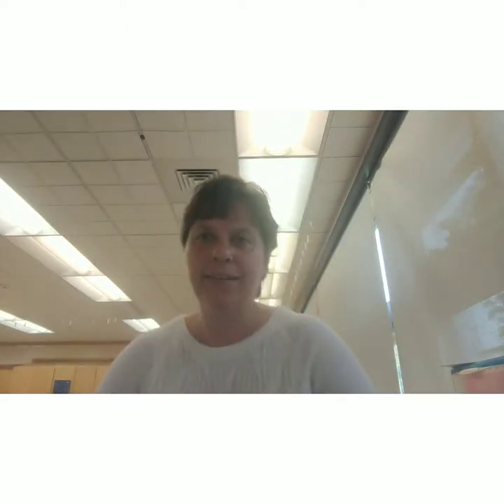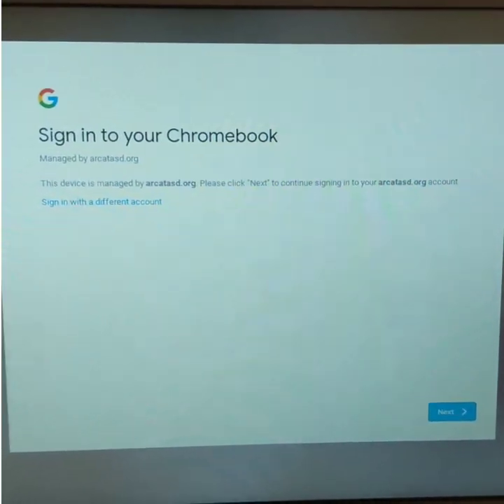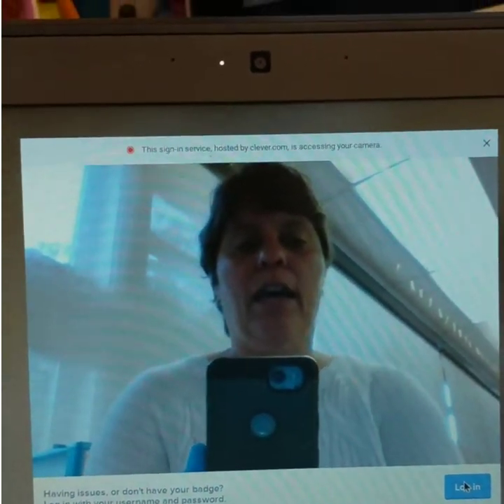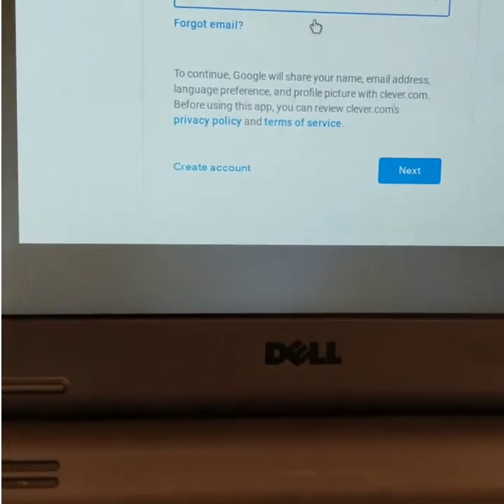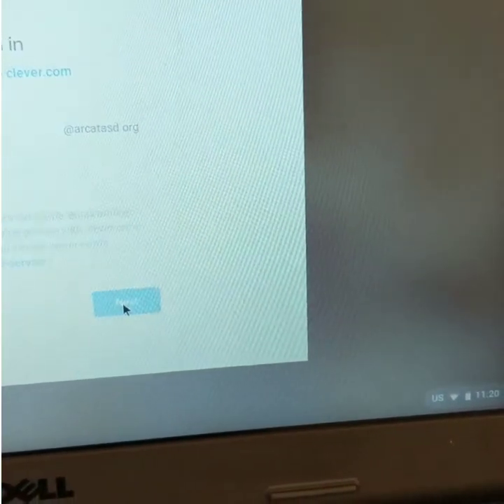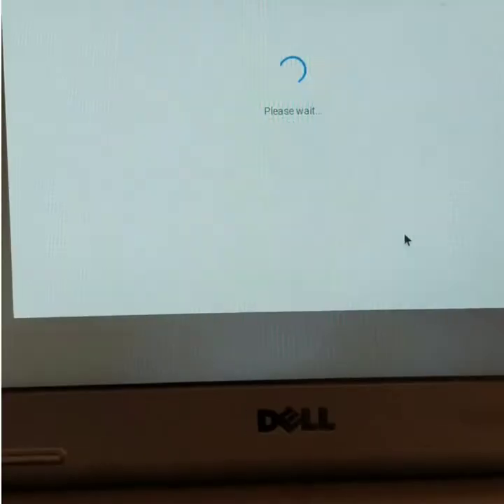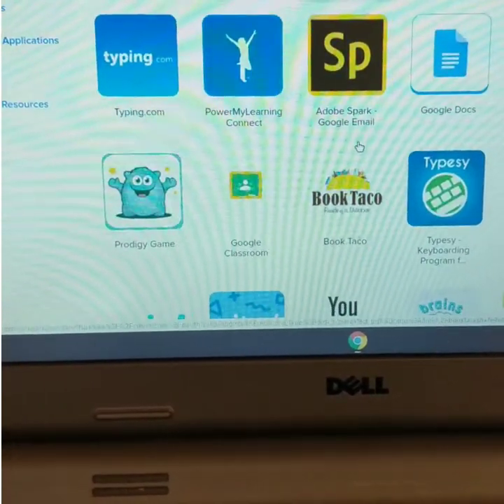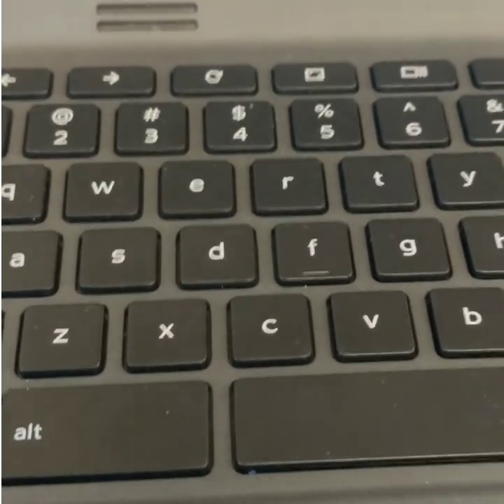How to log on to a school Chromebook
This video walks you through logging on to a Chromebook from school, getting to Clever and your email.